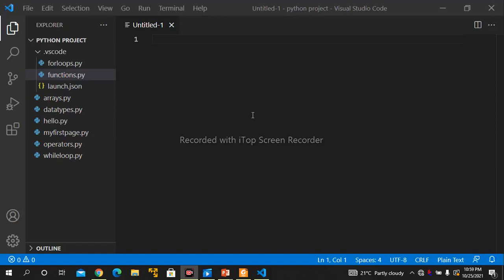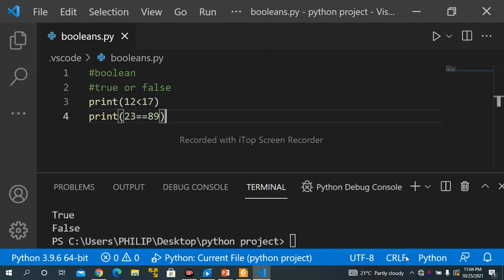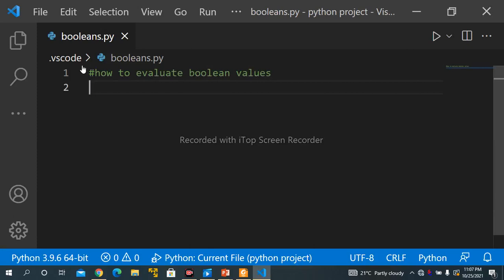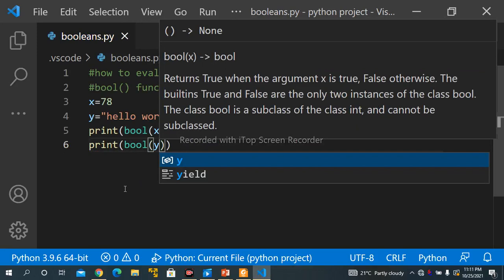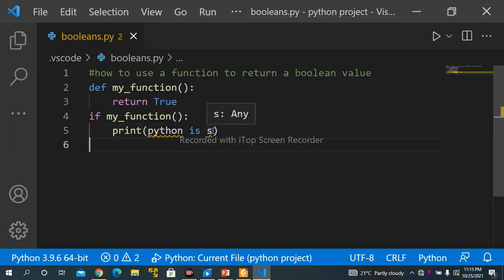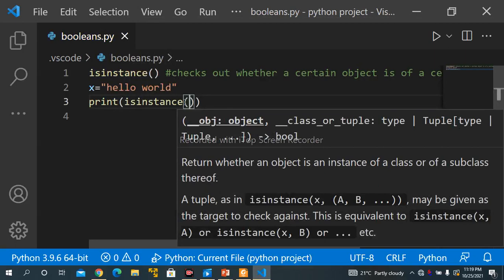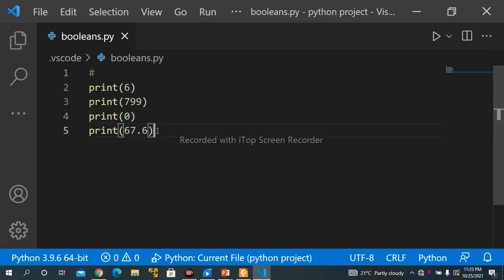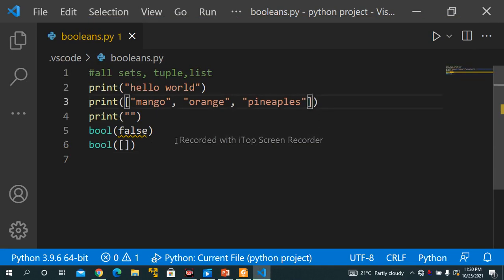Booleans In Python Language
and start our courses for free from scratch